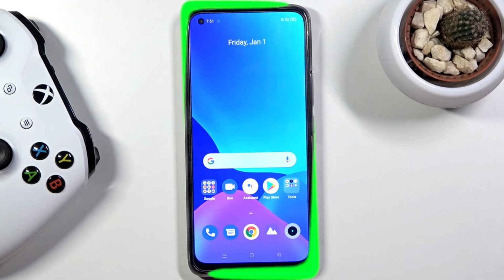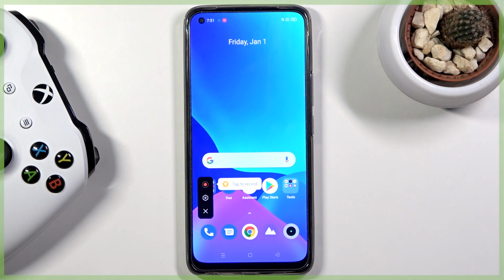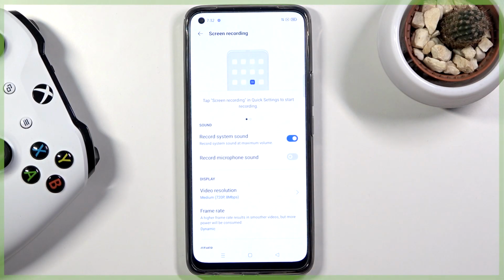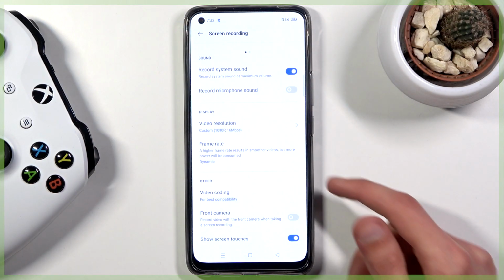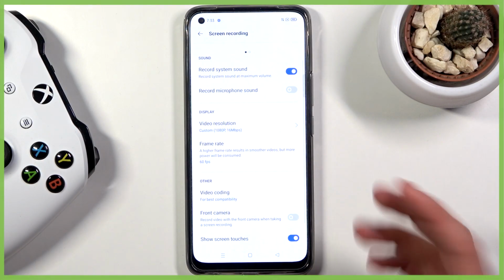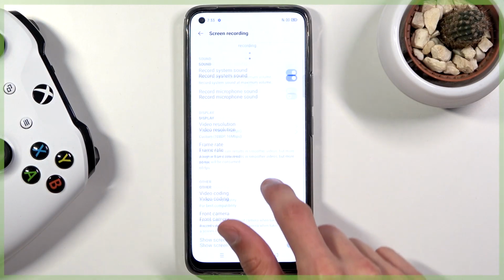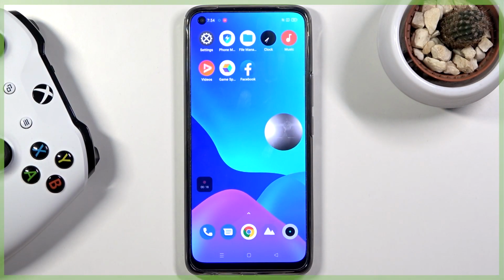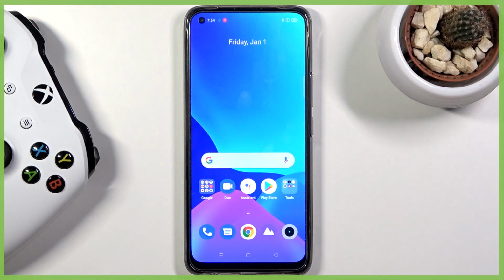REALME 8 Pro – How to Record Screen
Learn how to record your screen on the REALME 8 Pro with this easy step-by-step guide. In this video, you'll discover how to use the built-in screen recorder feature on your REALME 8 Pro, including how to access the screen recorder from the notification panel, adjust important settings like sound source, video resolution, and frame rate, and even enable the front camera overlay for your recordings. Whether you want to capture gameplay, create tutorials, or save anything happening on your phone, this video will help you get the most out of your REALME 8 Pro screen recording options. All recordings are automatically saved to your gallery for easy access and sharing.

How to record screen on REALME 8 Pro?
How to change screen recording settings on REALME 8 Pro?
Where are screen recordings saved on REALME 8 Pro?

0:00 Introduction
0:06 Accessing Screen Recorder
0:20 Starting a Screen Recording
0:36 Screen Recorder Settings Overview
1:08 Adjusting Sound and Video Quality
1:52 Enabling Front Camera Overlay
2:21 Starting and Stopping the Recording
3:00 Finding Your Screen Recordings in Gallery
3:36 Final Tips